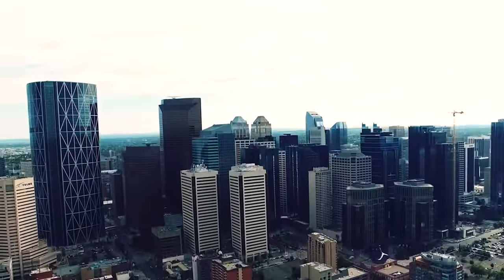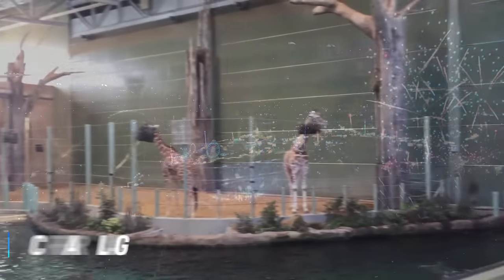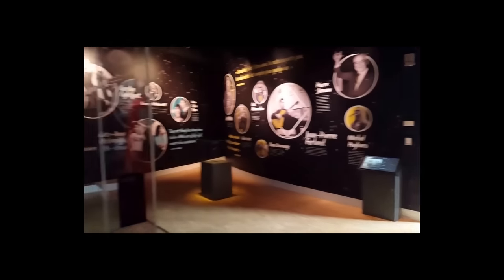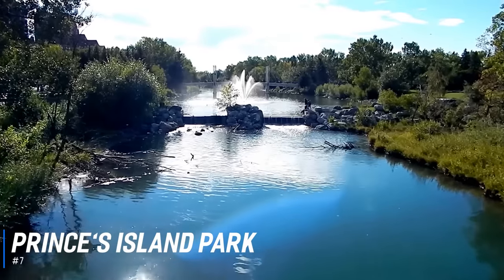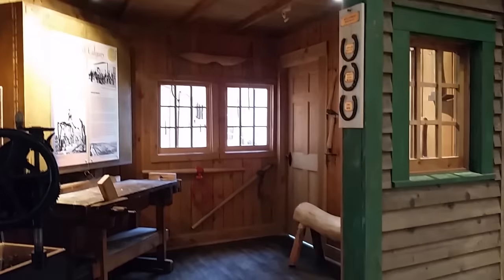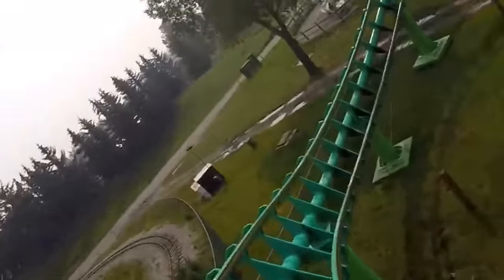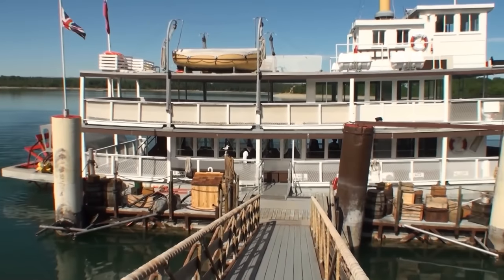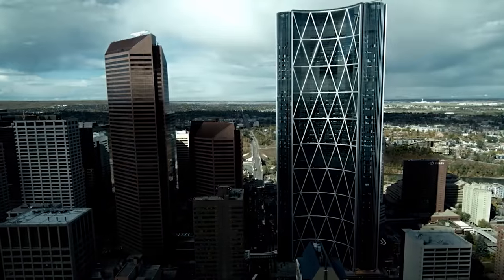10 BEST Things To Do In Calgary | Calgary Travel Guide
Calgary, Alberta, often referred to as the gateway to the Canadian Rockies, is a vibrant city that offers a plethora of activities for both locals and visitors.

Whether you're seeking cultural experiences, outdoor adventures, or simply looking for fun things to do in Calgary, this city has something for everyone.

One of the top things to do in Calgary is to visit the iconic Calgary Tower. Offering panoramic views of the city and the surrounding mountains, it’s a must-see for anyone new to the area. For those interested in history, Fort Calgary provides insights into the city's past, while the Glenbow Museum showcases a wide range of art and cultural exhibits.

In the summer, Calgary comes alive with festivals and outdoor activities. The Calgary Stampede, known as "The Greatest Outdoor Show on Earth," is a ten-day event featuring rodeos, concerts, and exhibitions. It’s undoubtedly one of the top things to do in Calgary, Alberta, drawing visitors from around the world. Additionally, Prince's Island Park is a perfect spot for a leisurely walk or a picnic, offering scenic views and hosting various festivals throughout the summer.

For those wondering what to do in Calgary during the winter, the city does not disappoint. WinSport Canada Olympic Park offers skiing and snowboarding, while ice skating at Olympic Plaza provides a quintessential Canadian winter experience. These activities are among the best things to do in Calgary in winter, providing fun for both adults and families.

Calgary also boasts a lively arts and entertainment scene. The National Music Centre at Studio Bell and the Calgary Philharmonic Orchestra offer enriching cultural experiences. For adults seeking fun things to do in Calgary, the city’s nightlife is vibrant, with numerous bars, clubs, and live music venues such as Broken City and Dickens Pub.

For weekend visitors, there are always exciting events and activities happening around the city. Whether it's catching a game at the Scotiabank Saddledome or exploring the Calgary Farmers' Market, there’s no shortage of things to do in Calgary this weekend.

Outdoor enthusiasts will find plenty of things to do in Calgary, Canada, with its extensive network of parks and pathways. The Bow River pathway is ideal for cycling and jogging, while Fish Creek Provincial Park offers hiking trails and wildlife viewing. In the warmer months, kayaking on the Bow River is a popular activity.

In summary, Calgary, Alberta, is a city that offers a diverse range of activities year-round. From the top 10 things to do in Calgary, such as visiting the Calgary Zoo and Heritage Park, to exploring the vibrant downtown and natural landscapes, there’s always something to explore. Whether you're visiting for a weekend or an extended stay, Calgary promises an unforgettable experience.